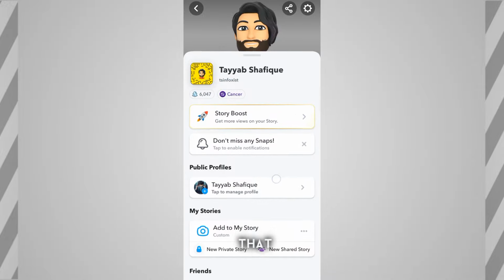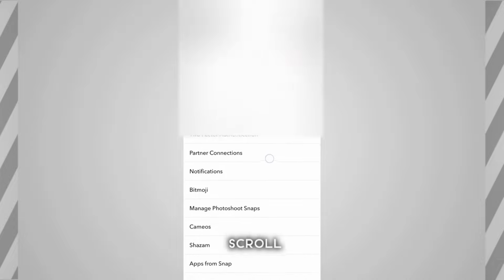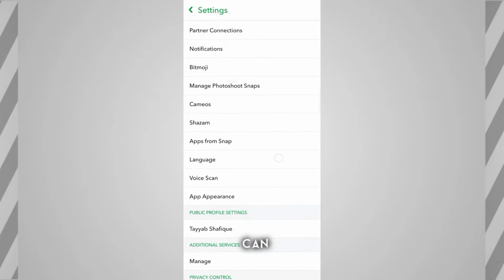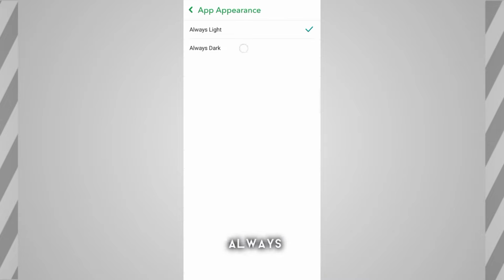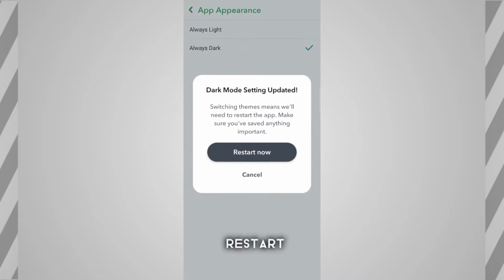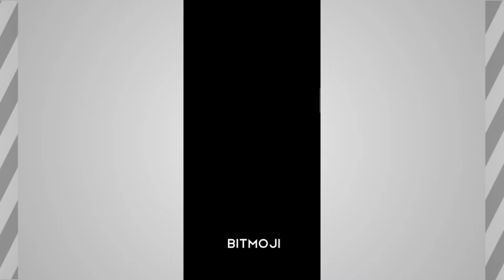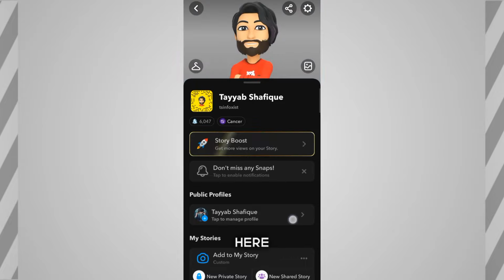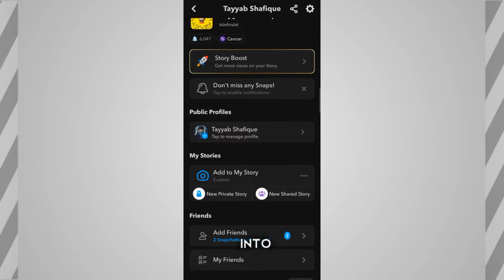💯 How to Get Snapchat Dark Mode Android New update 2023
In this video you will be learn that, How to get Snapchat on Android.

how to make your snapchat dark mode android 2023,
how to get snapchat dark mode android 13,
snapchat dark mode android samsung,
Snapchat new update,